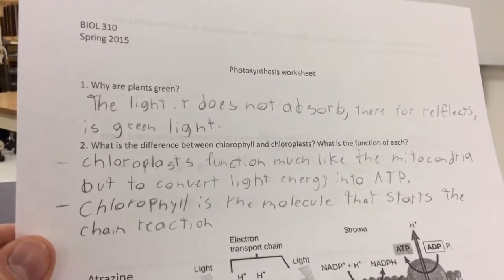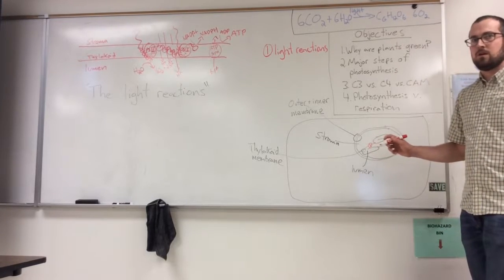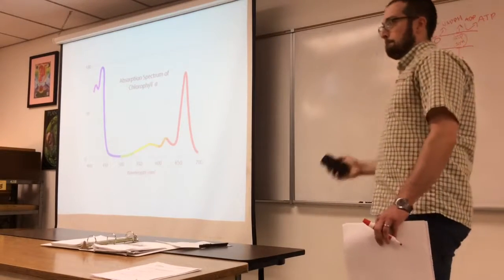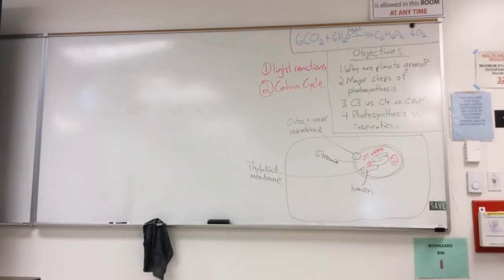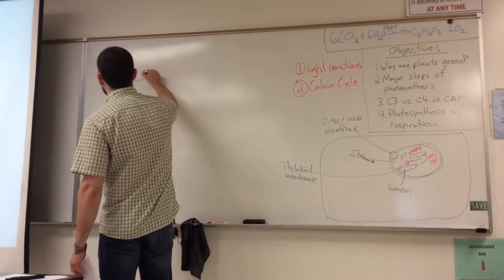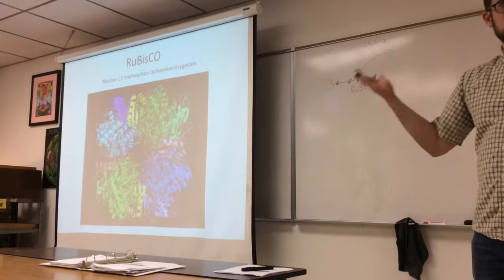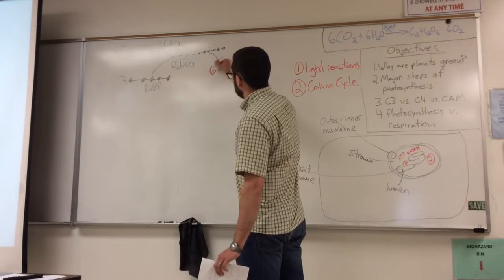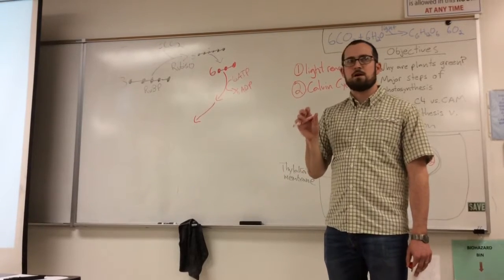Biology: Photosynthesis 5